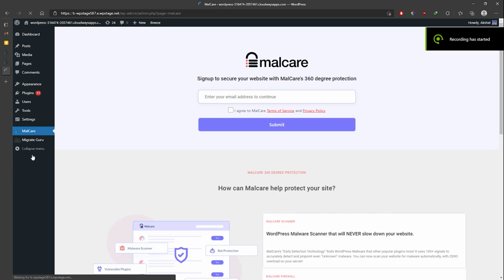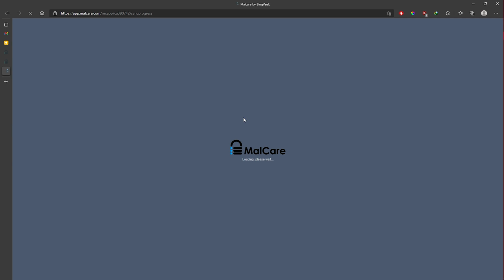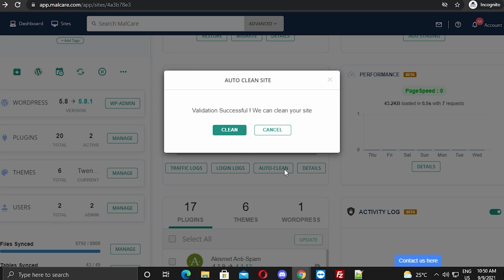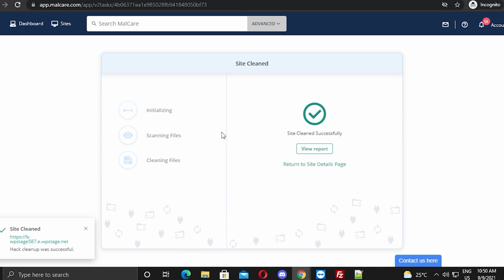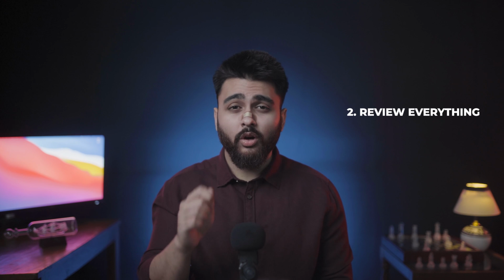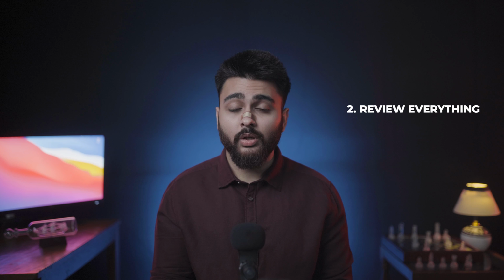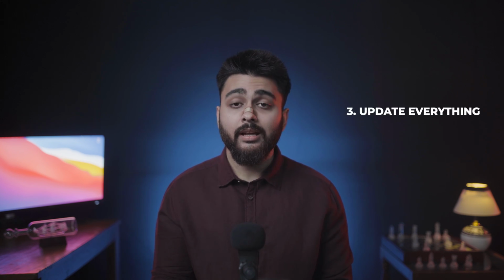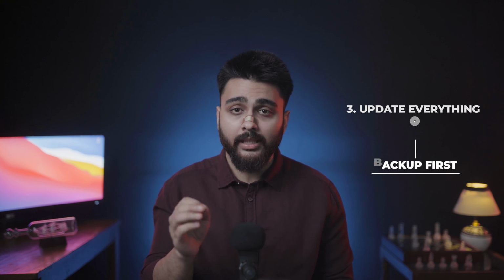WordPress Redirect Hack? Fix website redirecting to spam site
For the fastest & most effective solution, use MalCare's ONE CLICK CLEANUP to remove the malware. If you CANT ACCESS DASHBOARD, follow 4 easy steps

1) Contact MalCare support for a list of IPs to whitelist for cleaning
2) Email your web host to whitelist your IP and the MalCare IPs
3) Install the plugin, and make sure the site syncs from the dashboard
4) Click auto-clean to remove the malware & request web host to rerun their scan and share the results

The Wordpress redirect hack goes by many different names like the WordPress Redirect Infection or Wordpress Redirect Hack or WordPress Redirection Hack or Wordpress Redirect malware. In addition, malware like Japanese keyword hack, SQL injection attacks, phishing attacks, and SEO spam could plague your site! How can you avoid a redirect hack in the first place? How van you make sure that it won't return?

0:00 - Intro
0:39 - What is a WordPress Redirect Hack
2:32 - Find out site damage from a Redirect Hack
3:16 - How to clean WordPress Hacked Redirect
4:49 - Powerful Automated Cleanups
5:32 - Preventing return of WordPress Hacked Redirect